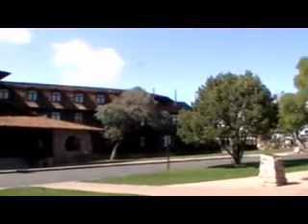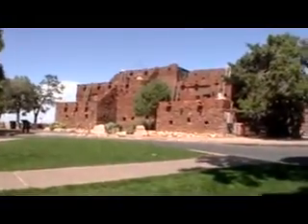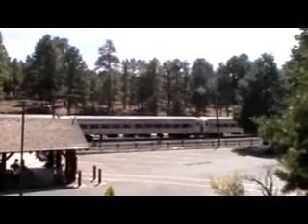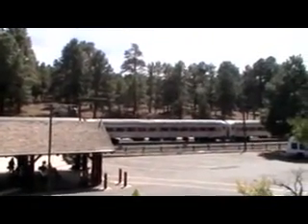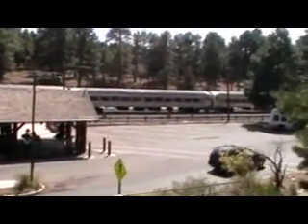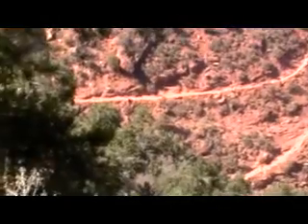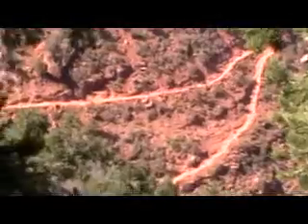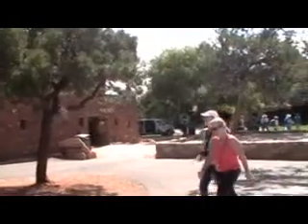Grand Canyon 9-20-09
My 3rd attempt at video. This was a short video of the village at the south rim.